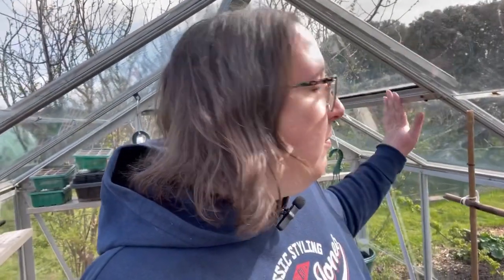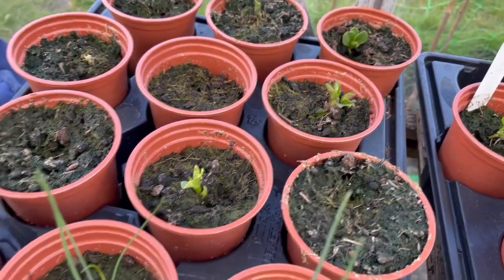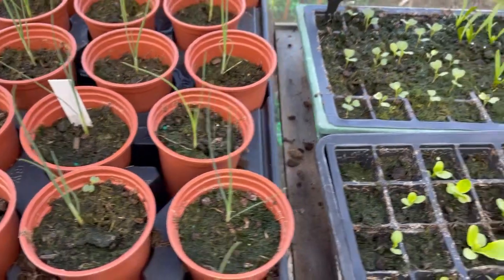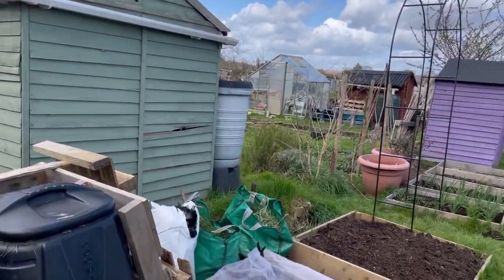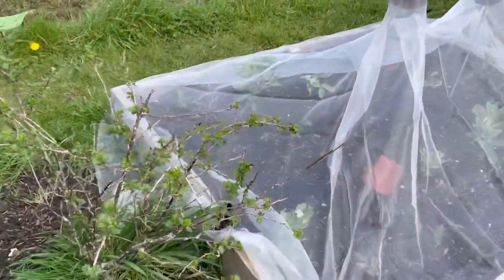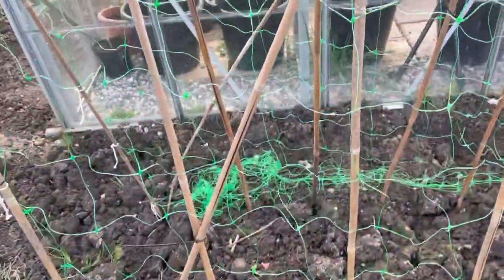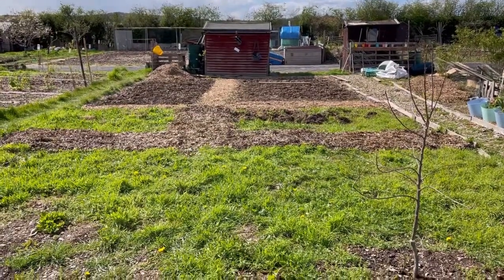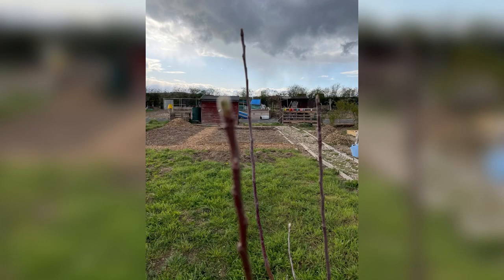The Allotment in April Vlog 7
Today in this video I will take you on a tour of both plots and show you progress in the greenhouse and on the second plot. The new plot is currently being dug over but today I laid some more pathways and on the plot 1 I show you around the greenhouse and what’s growing

I mentioned in my video Danny From the grapevine Allotment and here is a link to his channel

Musician: @iksonmusic

Video created by inshot

Make it easy to edit videos and photos on your phone.